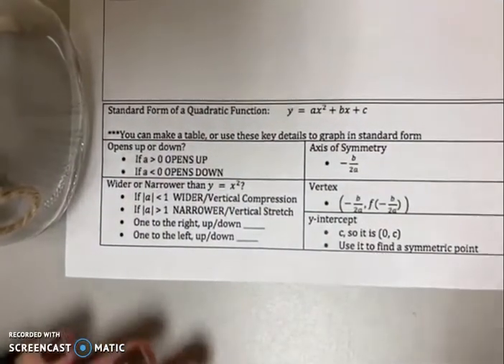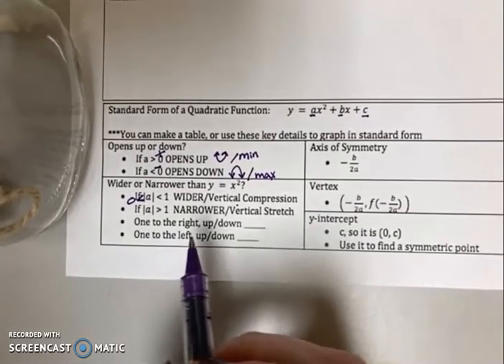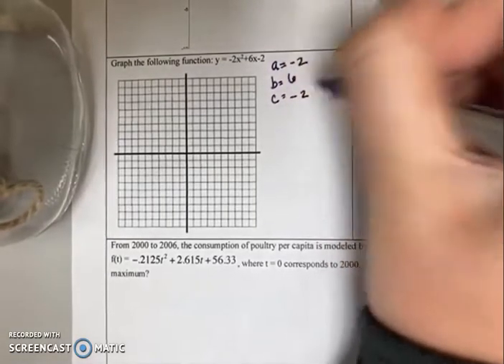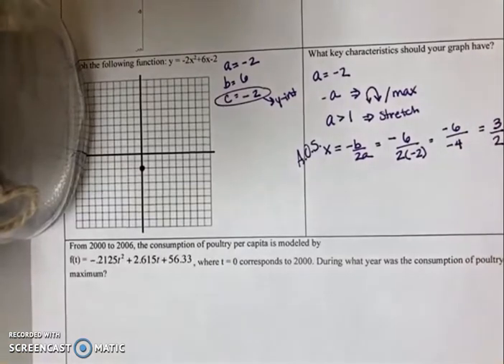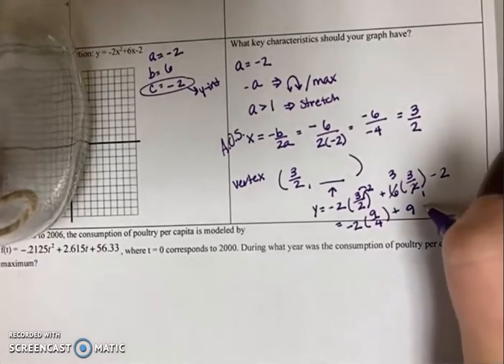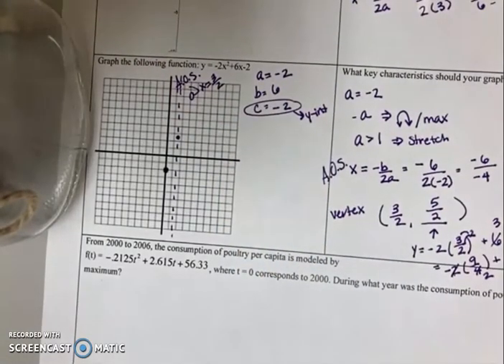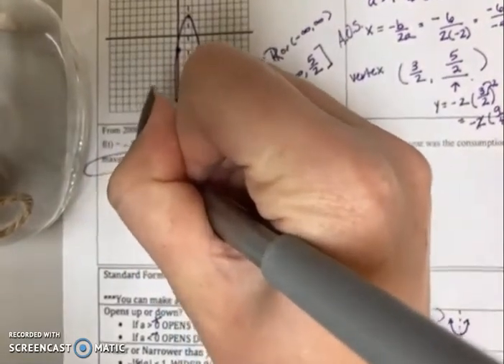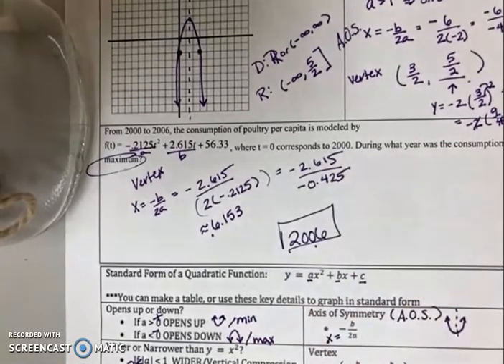2.2 Standard Form Part 2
Graphing Quadratic Equations: Standard Form (Part 2)